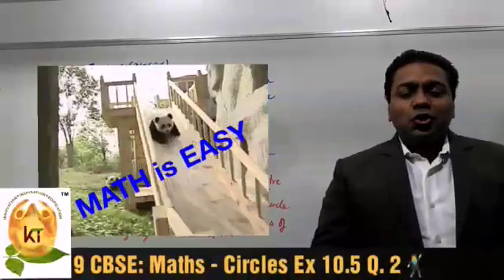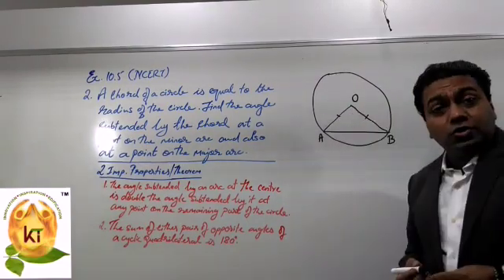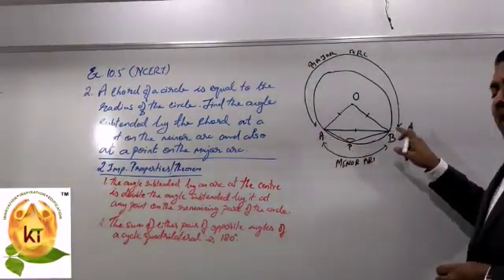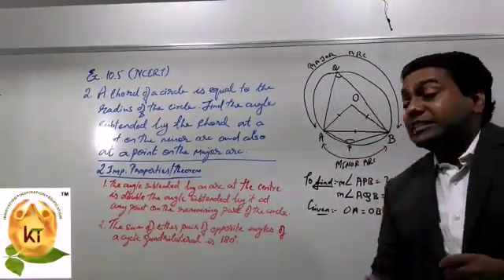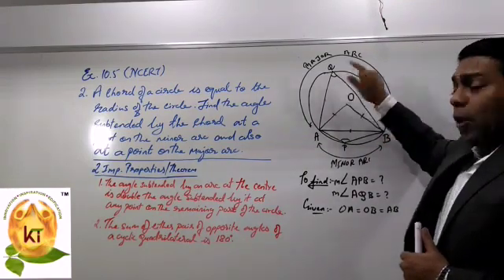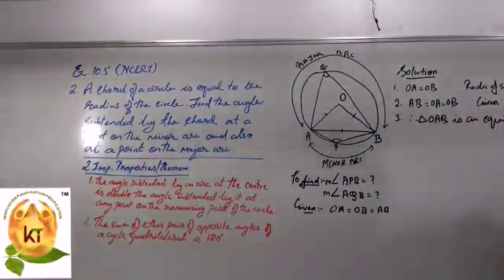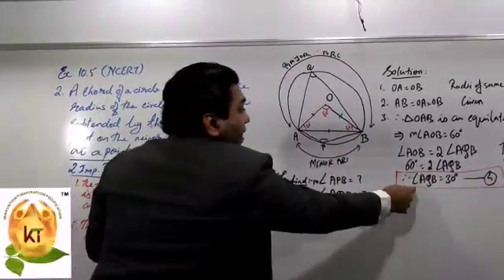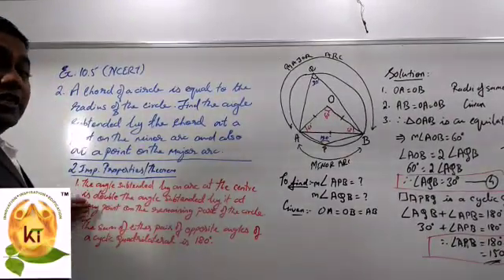9 CBSE Math Circles Ex 10.5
Subject: Maths
Chapter: Circles
Concept: Exercise 10.5 sums
Q. A Chord of a circle is equal to the radius of the circle. Find the angle subtended by the chord at a point on the minor arc and also at a point on the major arc.

Grade Board: 9 CBSE
Other Boards & Grades: Grade 8 onwards, IGCSE, IB-MYP, CBSE, ICSE, SSC